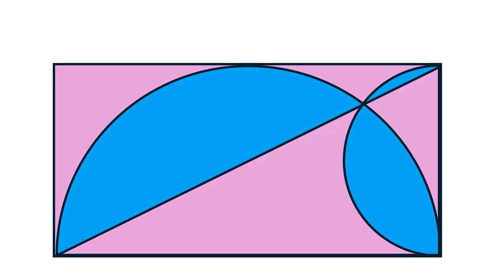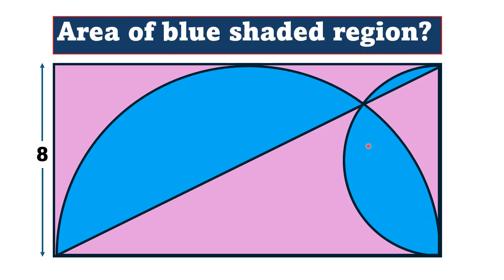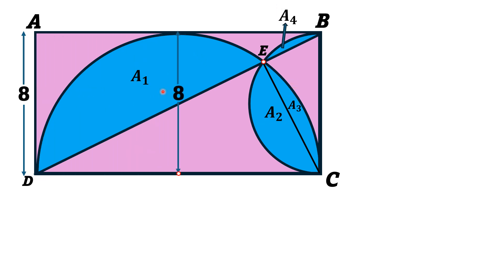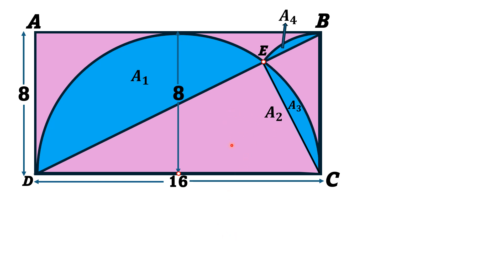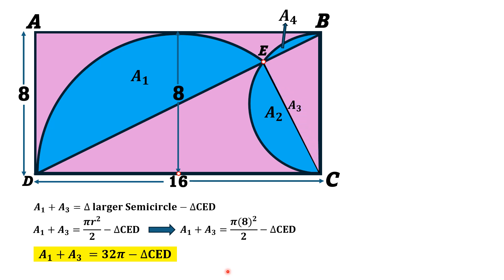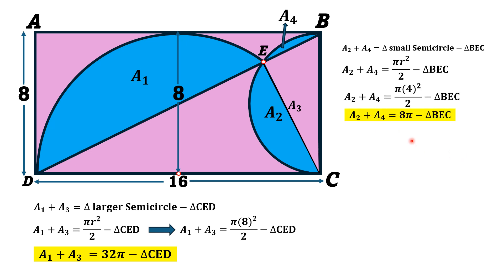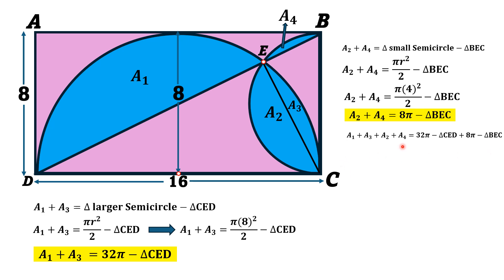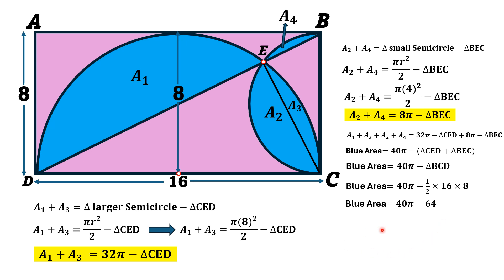Unveiling the Blue Shaded Area in a Very Easy Way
In this video, We have found the Blue shaded area in a very easy way.